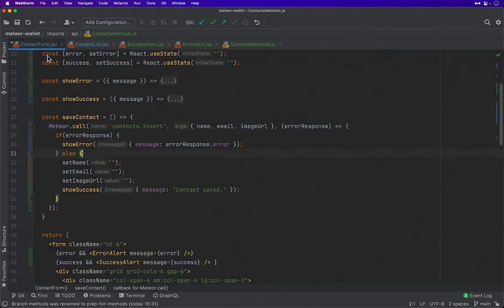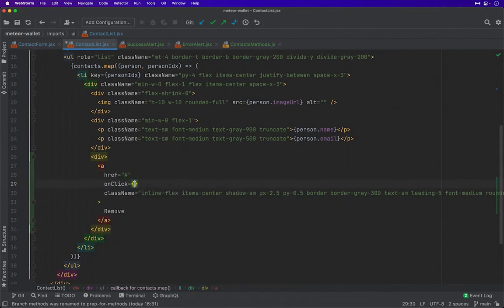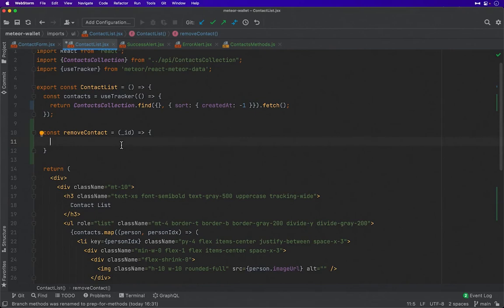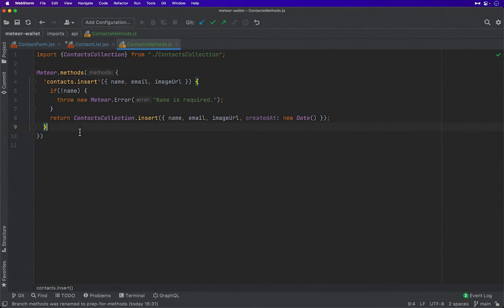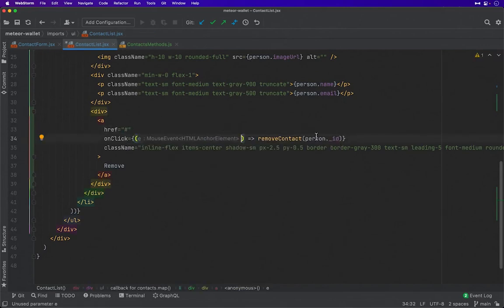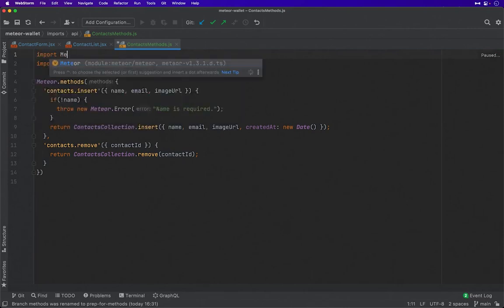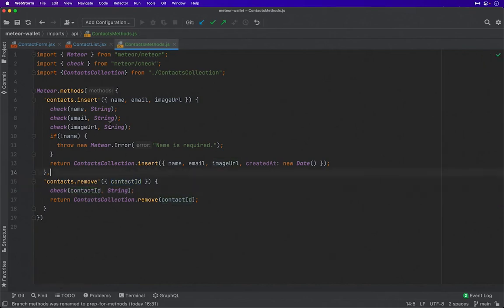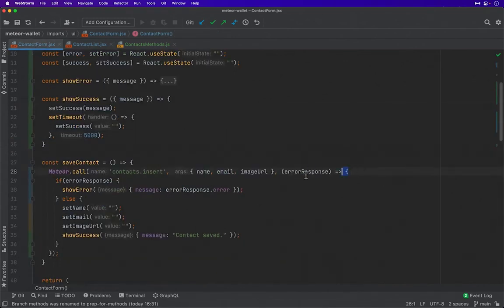1 3 3 Meteor Methods Removing A Contact m4v